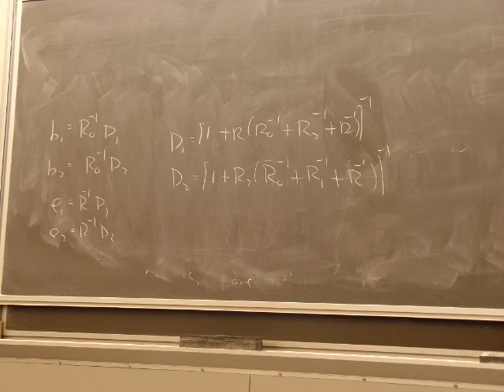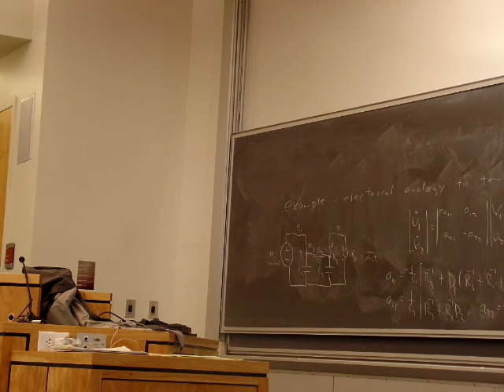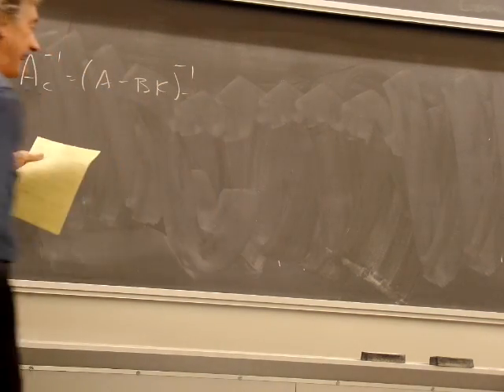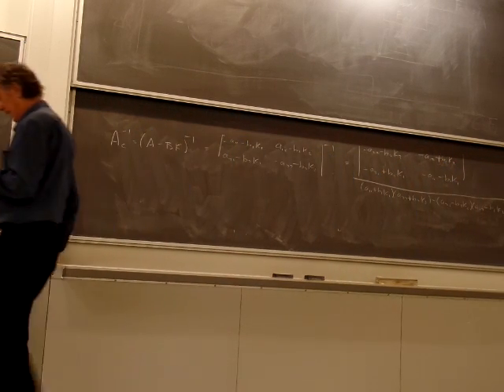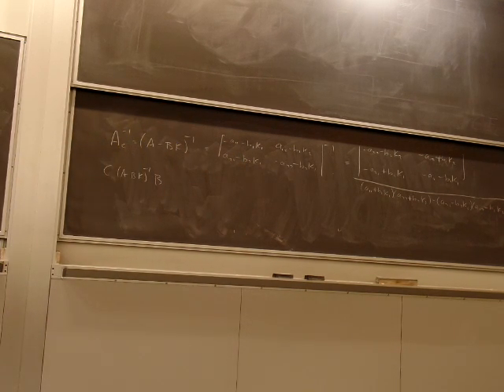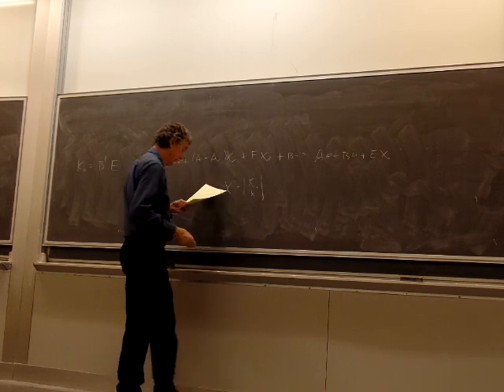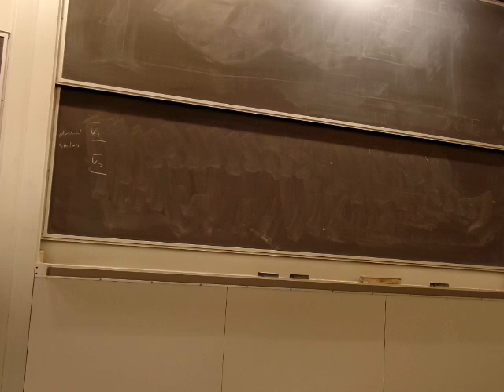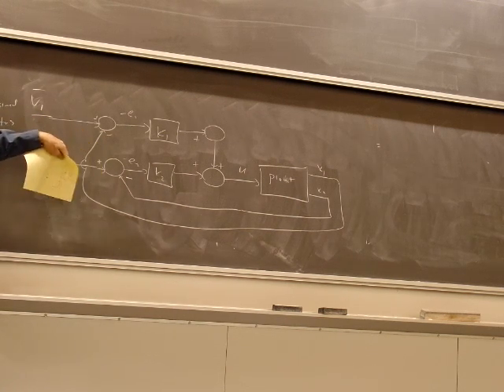State Space 03-30 D